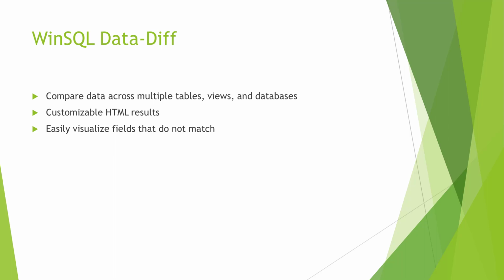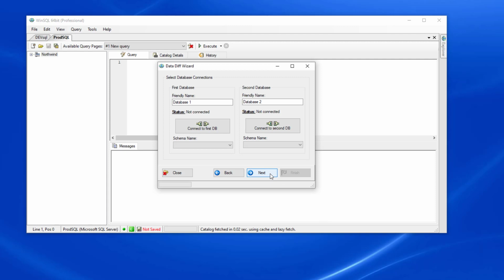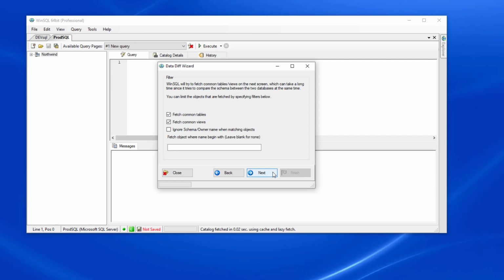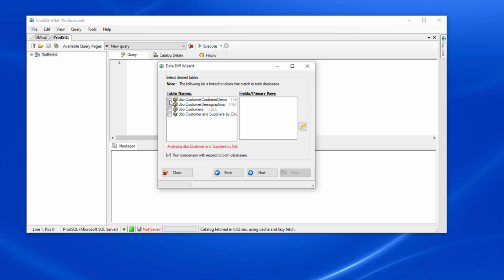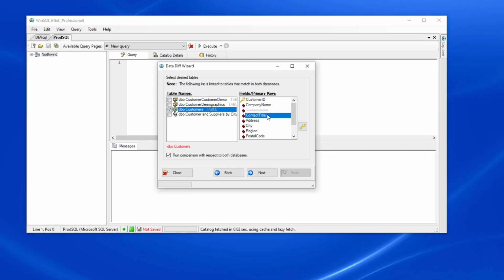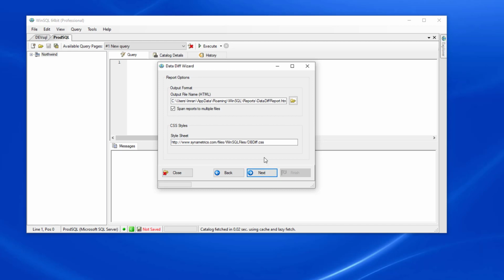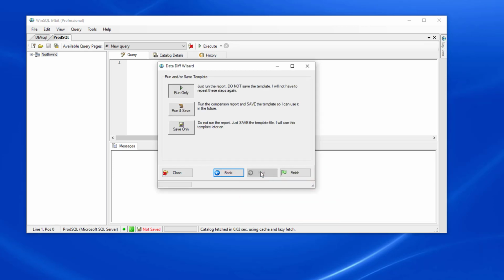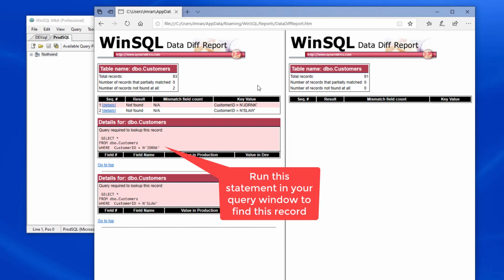Utilizing Data-Diff with WinSQL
While looking to organzie data, it is important to have certain features at your disposable to make processes easier. With WinSQL's Data-Diff feature you can: -compare data across multiple tables, views, and databases
-customize HTML results
-easily visualize fields that do not match